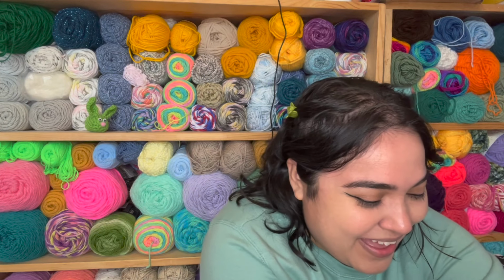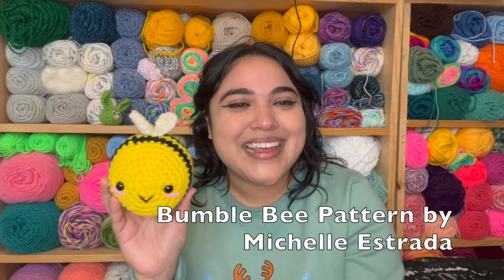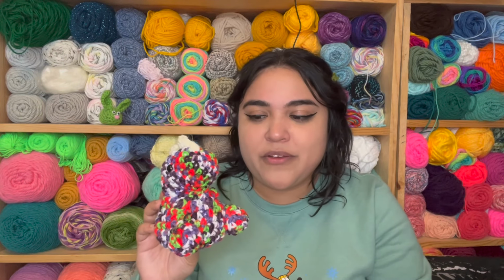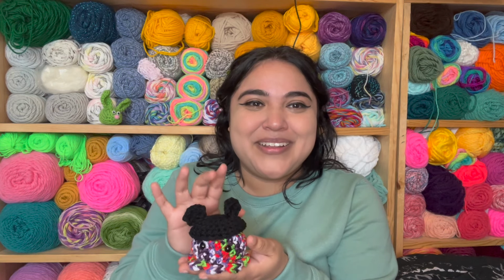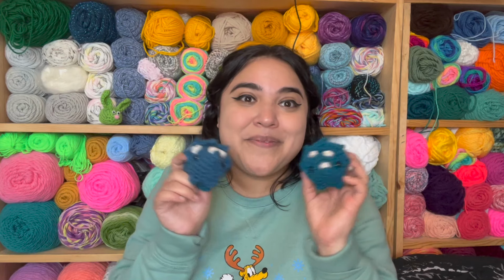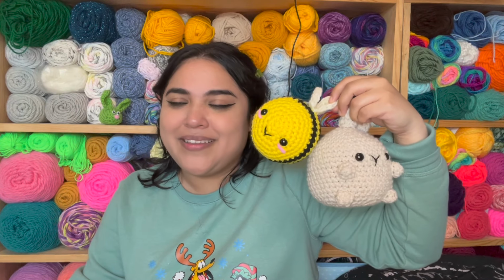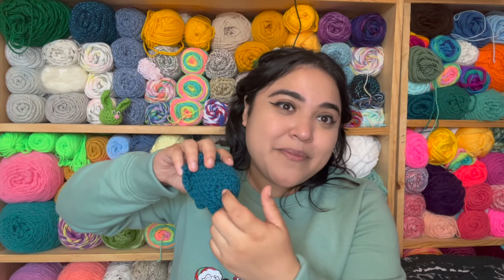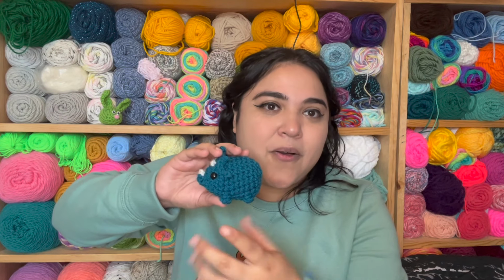Everything I Crocheted In One Week #17 // Market Prep // Crochet Vlog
- Amazon Wish List